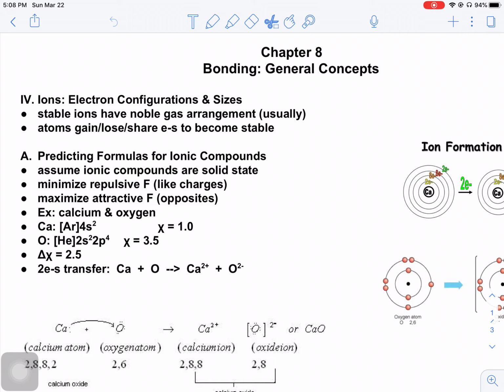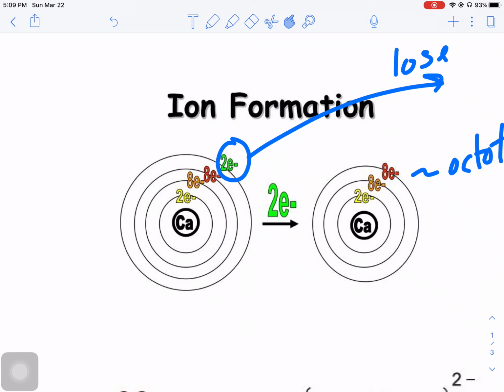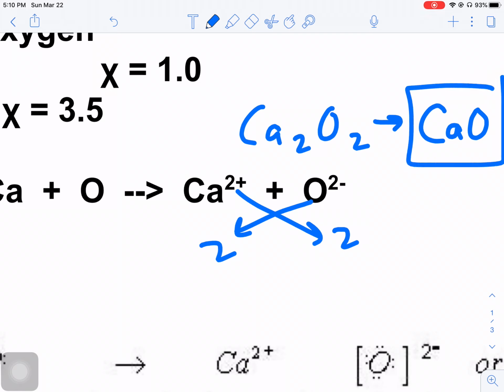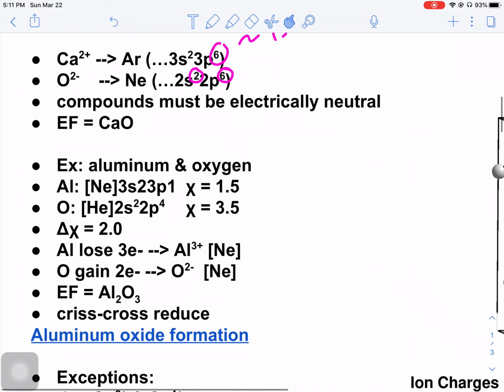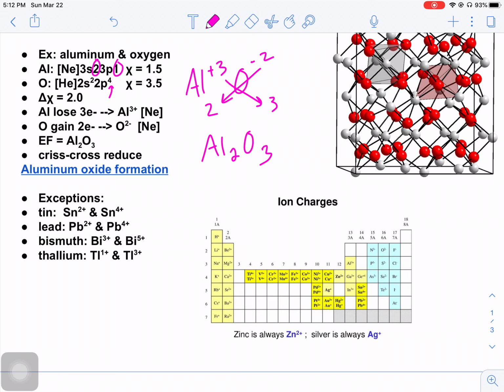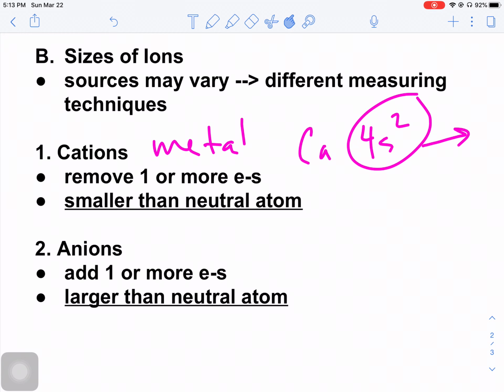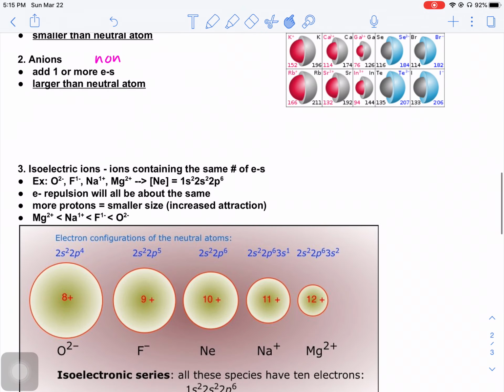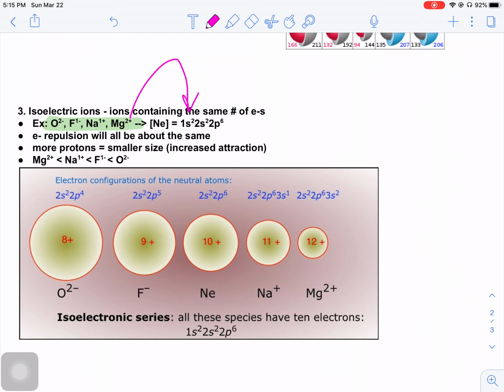Day 4 - Chem 2 (3-23-2020)